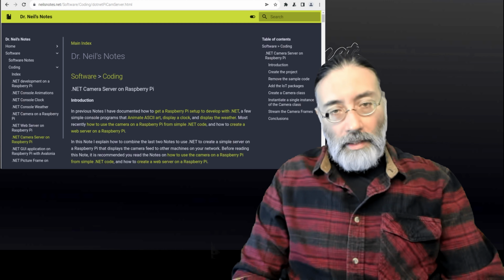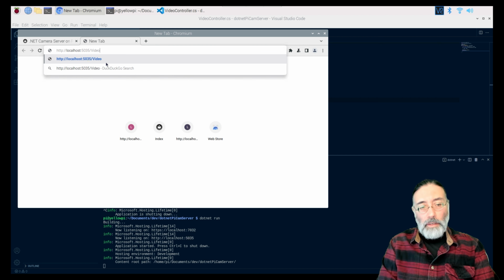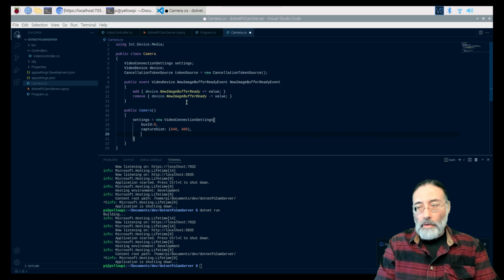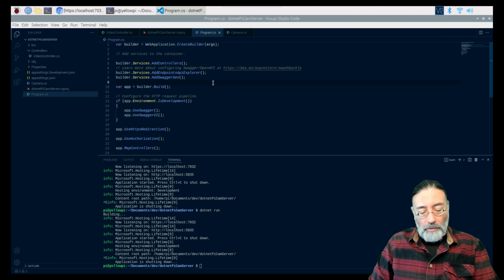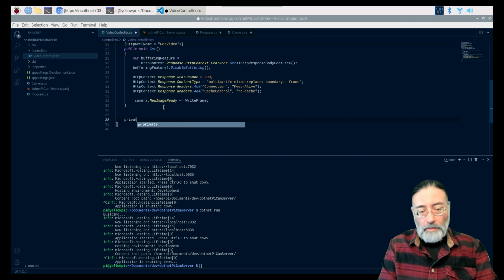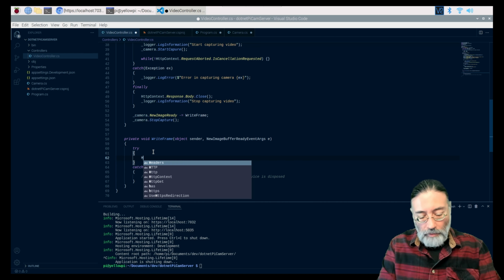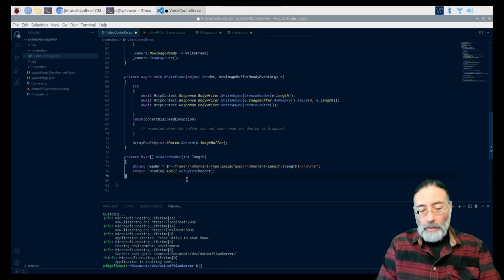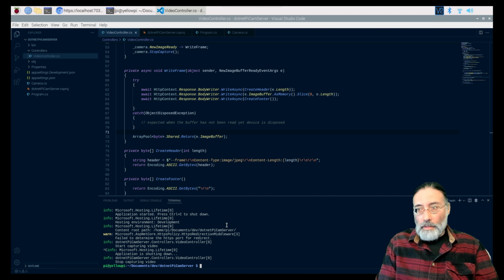.NET Camera Server on Raspberry Pi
In this video I explain how to combine the last two videos, to use .NET to create a simple server on a Raspberry Pi that displays the camera feed to other machines on your network.
Before watching this video, it is recommended you watch the videos on how to use the camera on a Raspberry Pi from simple .NET code, and how to create a web server on a Raspberry Pi.